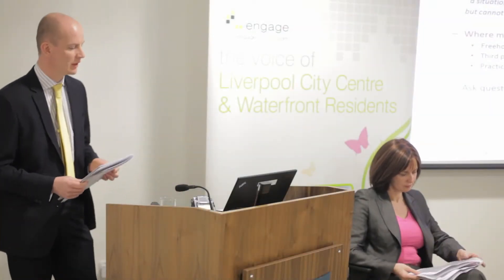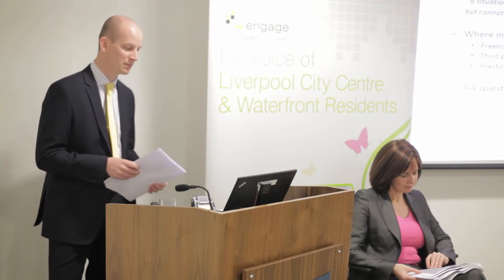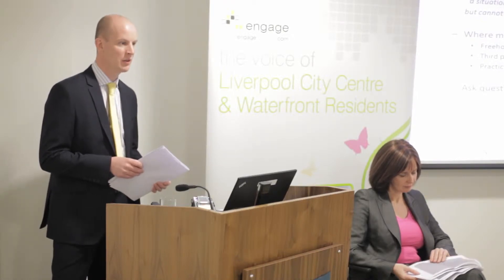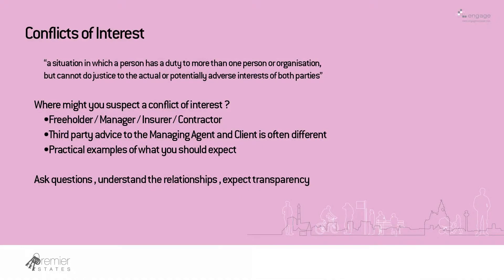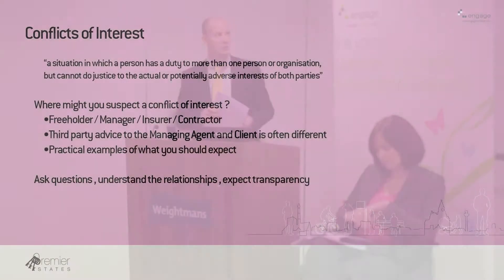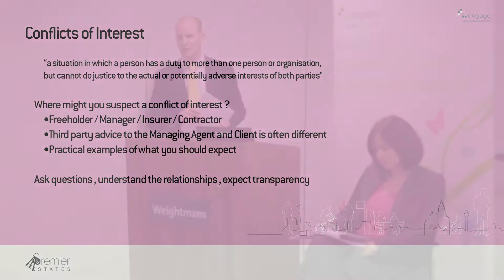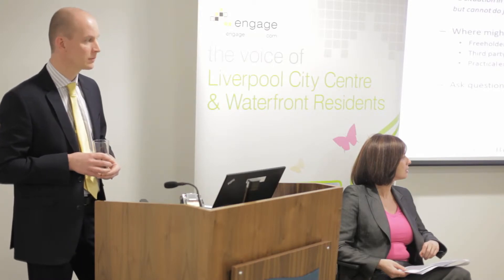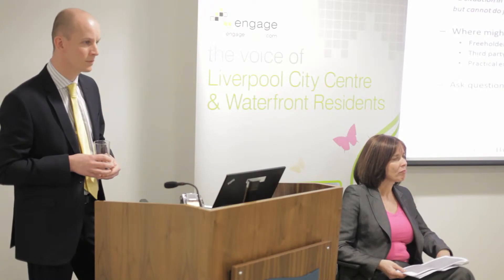Blockheads Seminar Series: Seminar 1 | Part 5 (Conflicts of Interests)